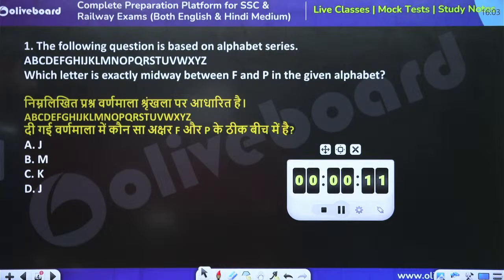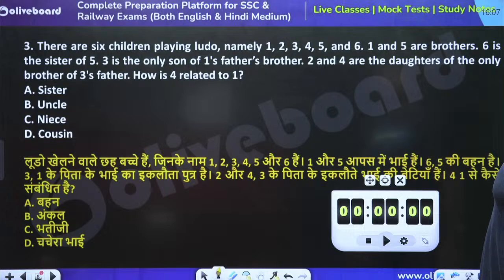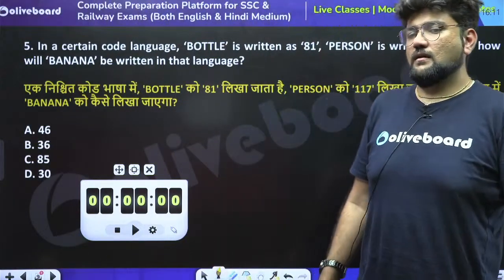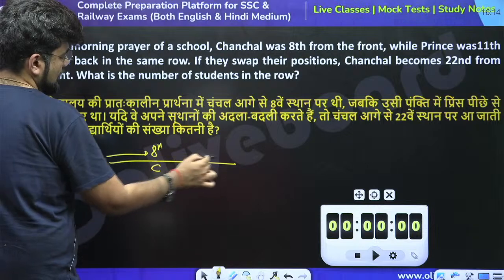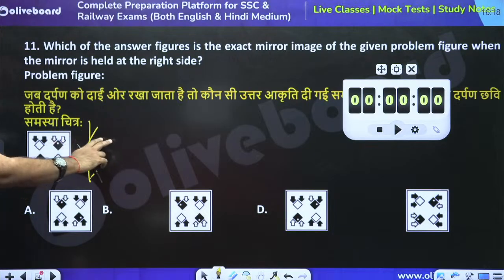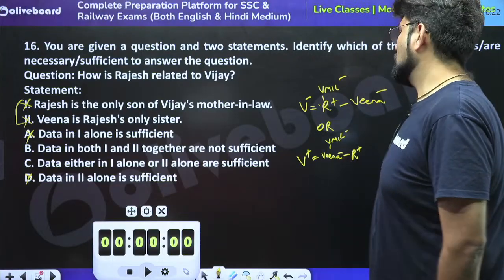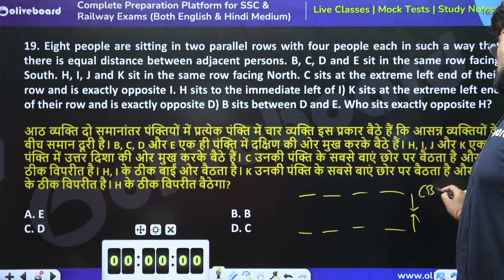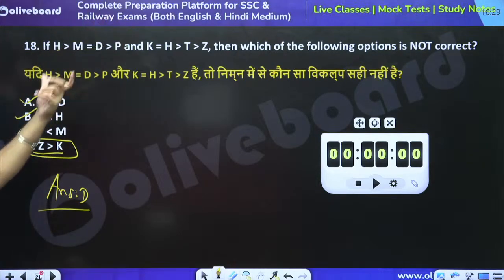SSC CGL Reasoning Mock Test in English 2025 | SSC CGL Reasoning Preparation 2025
SSC CGL 2025 Reasoning Mock Test – Full Practice in English
Target 50/50 in SSC CGL Tier 1 Reasoning with this specially designed mock test for 2025! Attempt, analyze, and learn smart techniques for all important topics based on latest pattern.

🎯 What’s Covered in This Session:
✅ Full-Length Reasoning Mock Test (English Medium)
✅ Topic Coverage: Series, Coding-Decoding, Syllogism, Blood Relation, Direction, Venn Diagram & More
✅ Real-Time Practice + Live Solution
✅ Speed & Accuracy Strategy
✅ Time Management Tricks

Enrol in Oliveboard Courses